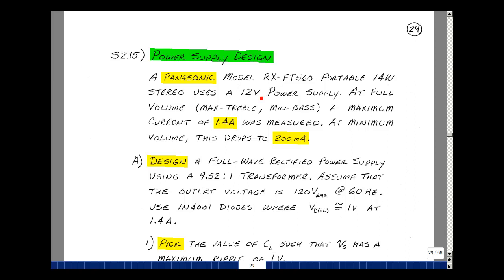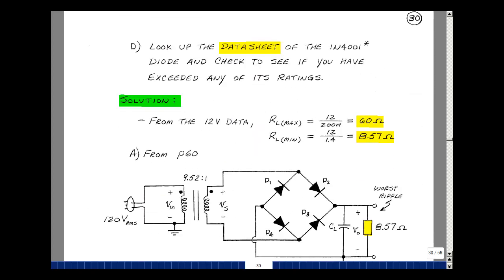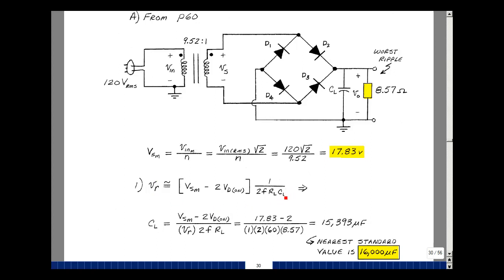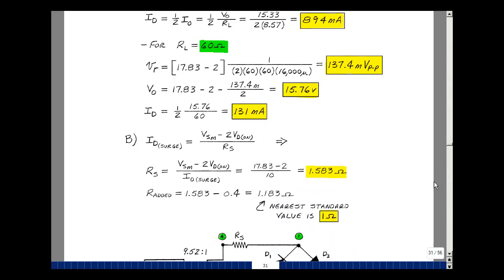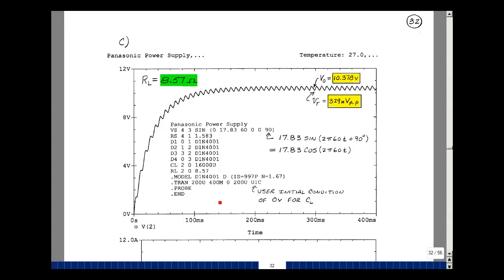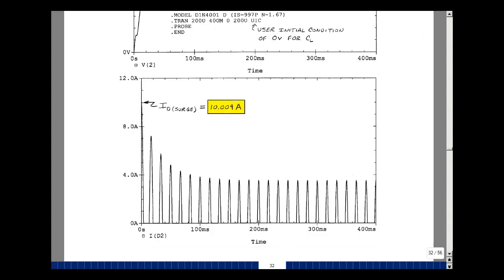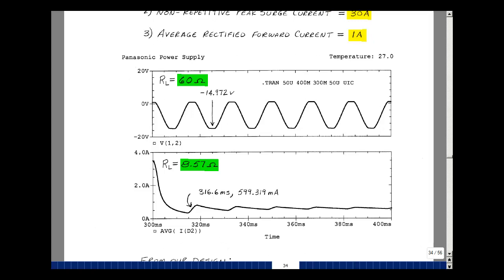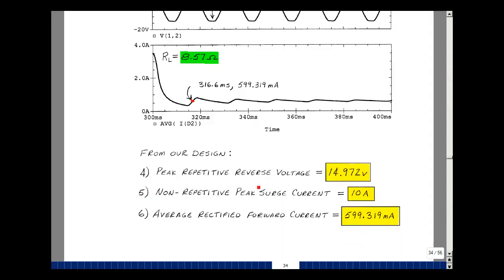ECE302msu: Chapter 2 - Supplemental Prob. S2.15) Power Supply Design for a Portable Stereo